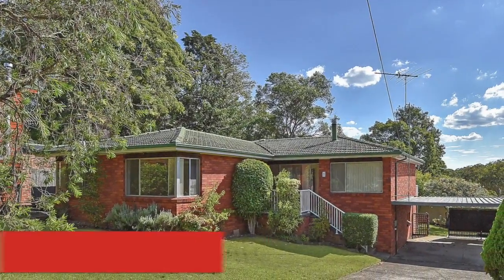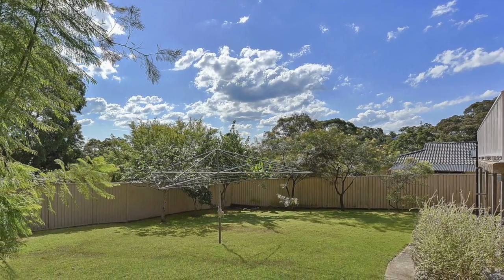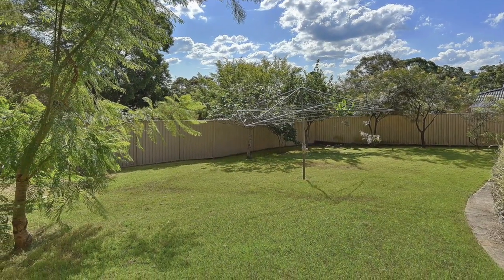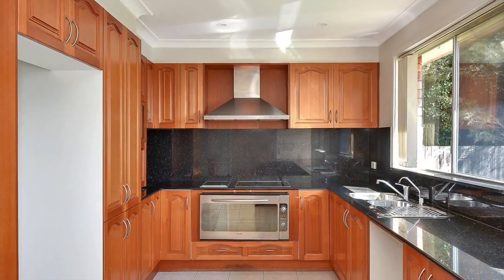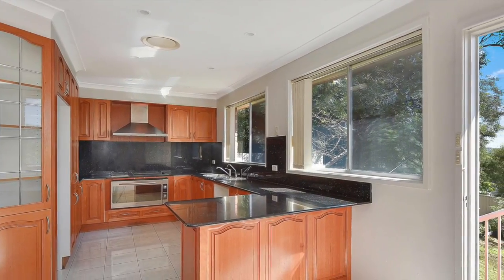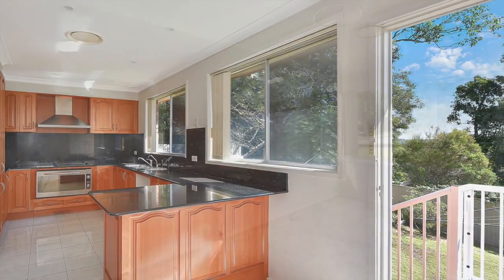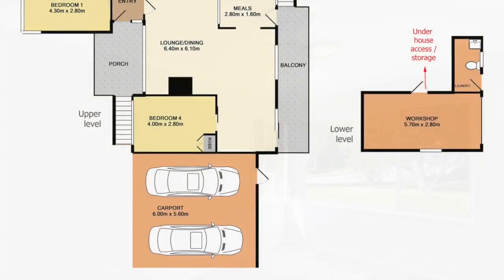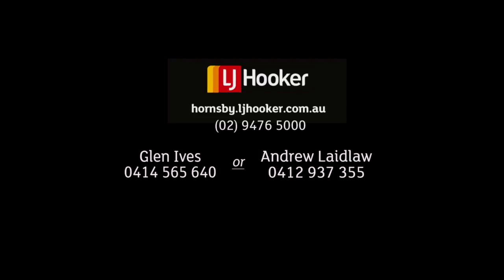1 Meluca Crescent, Hornsby Heights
Family Friendly Opportunity!

Amongst the family friendly and leafy suburb of Hornsby Heights presents an opportunity for a fresh start. Elevation with ample natural light plus glimpses of bush valley and district views. Close to transport, ovals, parks, schools and shops, this original red brick home is being offered to the market by the second owner.
• Four Bedrooms, One bathroom and Double carport
• Combined lounge and dining with polished timber floors and slow combustion fire place flows onto rear balcony
• Three bedrooms complete with built in robes
• Updated and modern kitchen with Granite benchtops, 900mm wide oven/rangehood, 600mm wide cooktop, 1.5 sink plus ample timber storage cabinets overlooking rear yard
• Private sundrenched, near level, fully fenced and useable rear yard
• Original condition bathroom complete with bath, shower and vanity
• Laundry with extra toilet downstairs
• Under house storage and workspace
• Low maintenance established gardens
• Land size 739sqm approx.